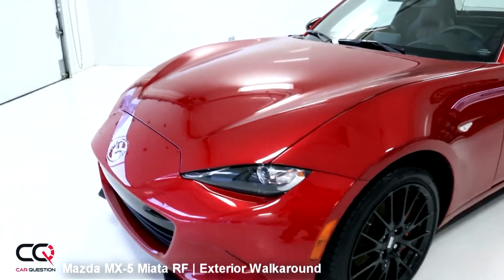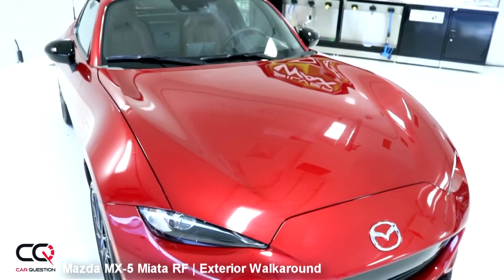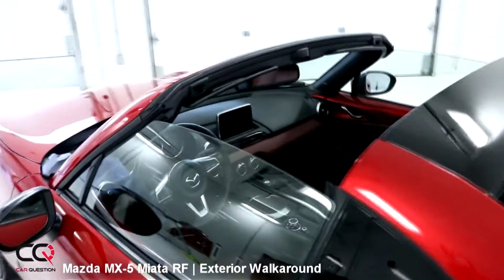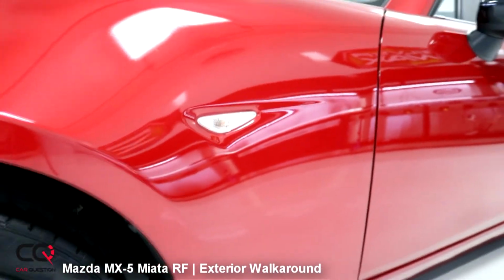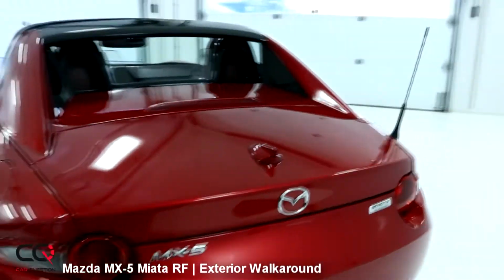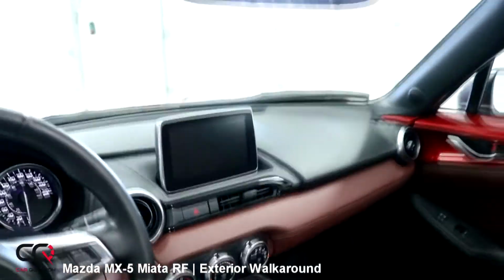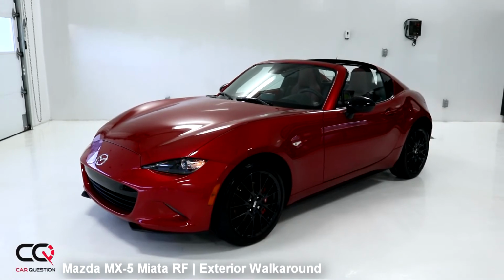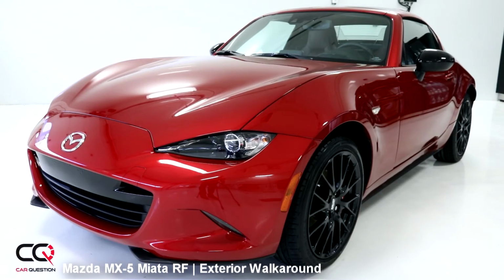2017 Mazda MX-5 Miata RF | Exterior Review | Part 1/7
For some of us on earth, summer is not a long season! Beautiful sun and hot weather often rimes with fun road trips with a lot of music and don't forget the top down! One of the best and well know convertibles out there is the Mazda MX-5 MIATA!

The latest addition to the MX-5 family, the 2017 Mazda MX-5 Miata RF, fully embodies the model’s 28-year-old tradition of fun-to-drive. While staying true to the goal of making open-top driving more accessible, Mazda has broken the bounds of conventional thinking to create something entirely new with the introduction of the MX-5 RF. Lighter, smaller, quicker and more nimble than its predecessor, MX-5 has adopted Mazda’s full suite of SKYACTIV Technology and KODO—Soul of Motion design. In the process, MX-5 has shed approximately 150 pounds from its predecessor, with a curb weight of 2,332 lbs. when equipped with SKYACTIV-MT six-speed manual transmission (2,381 lbs. with the six-speed automatic transmission).

Here is our famous "Most complete review EVER" of the 2017 Mazda MX-5 Miata RF!

Competition Sports Coupes and Convertibles:
Mazda MX-5 Miata | Fiat 124 Spider | Subaru BRZ | Toyota 86

*You want to use some of our cool car footage? We can help you!

** This channel is now bad word free under the Car Question agreements! Non-constructive comments using bad words are automatically deleted! We appreciate constructive criticism and respectful disagreement! Thank you for your positive attitude, safe, family-friendly environment in the comments, and keeping it clean for kids and adults and those who love cars!